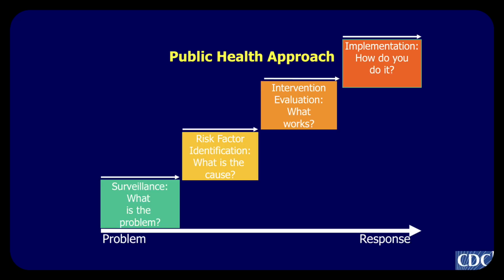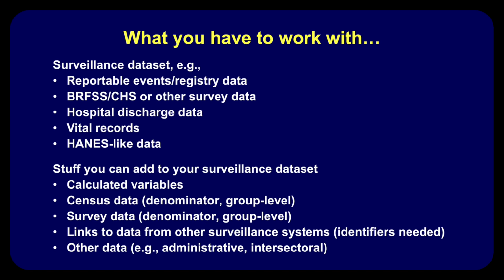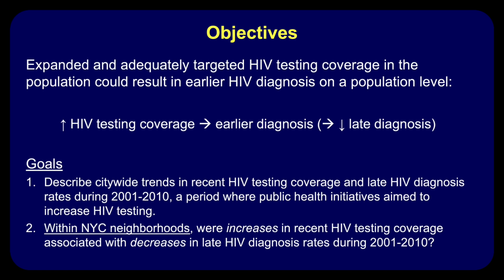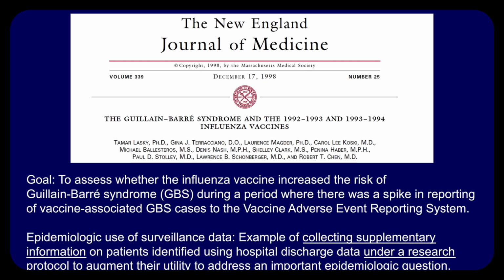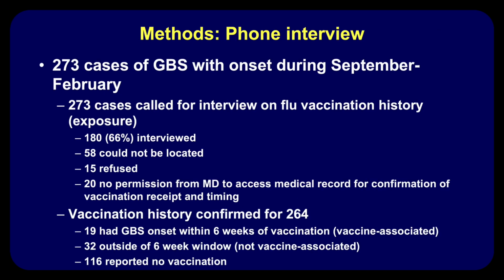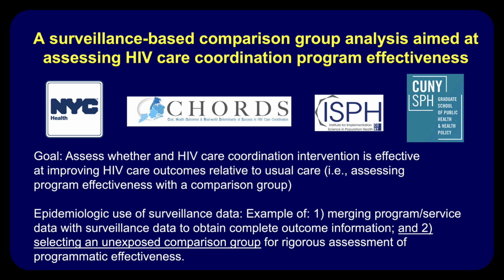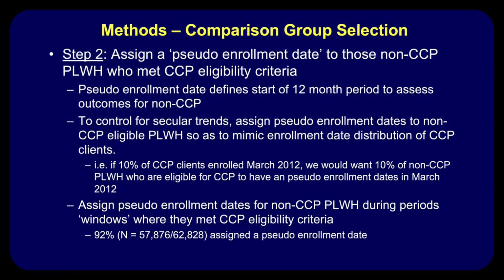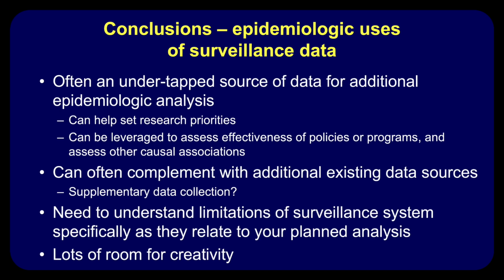PHS Session 13 - Epidemiologic uses of surveillance data, Part 1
This is the 13th session of my 2023 Public Health Surveillance Course